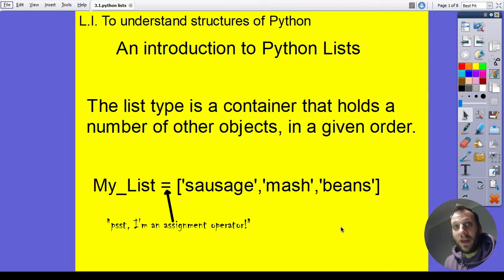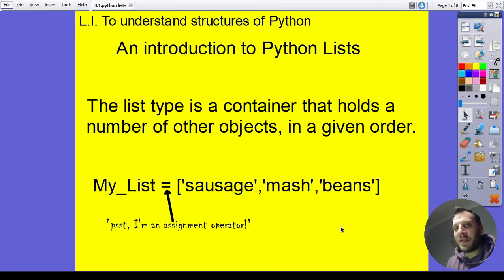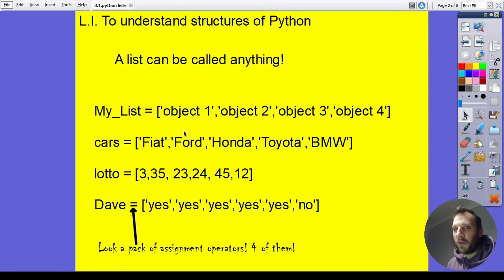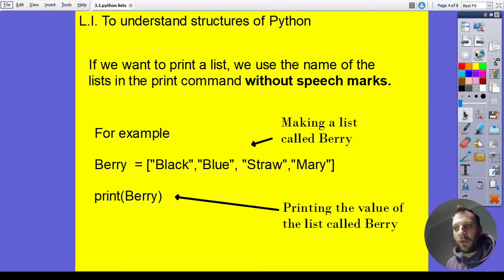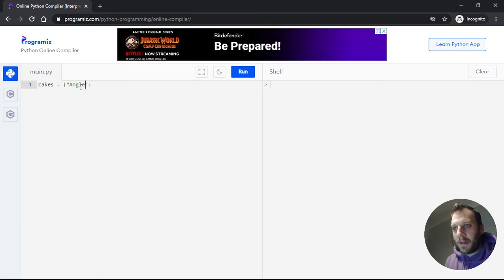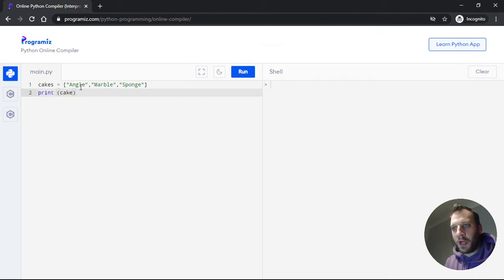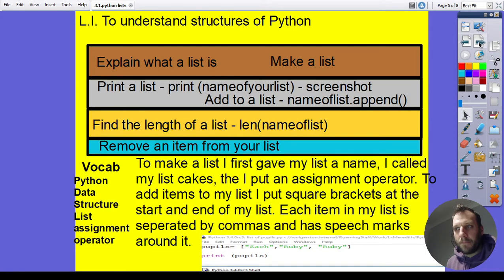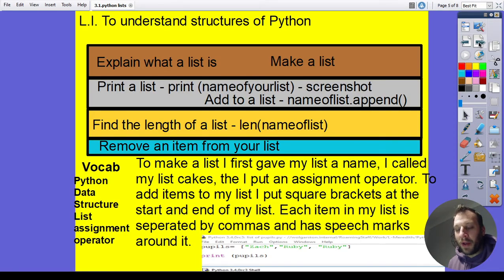Lists in Python Y7